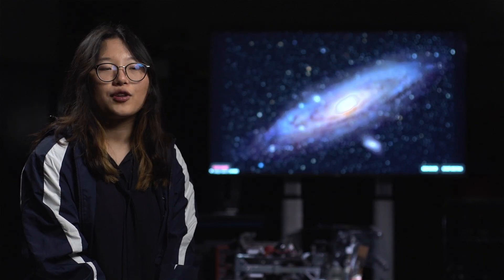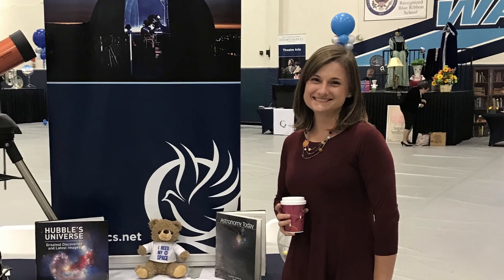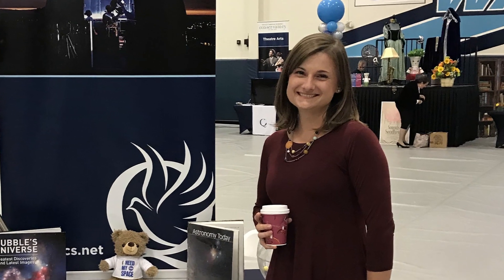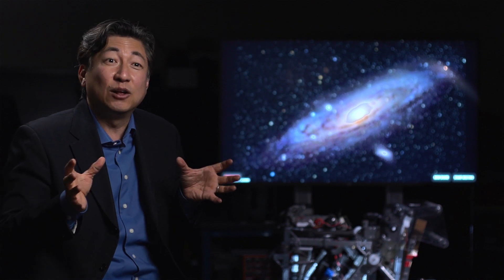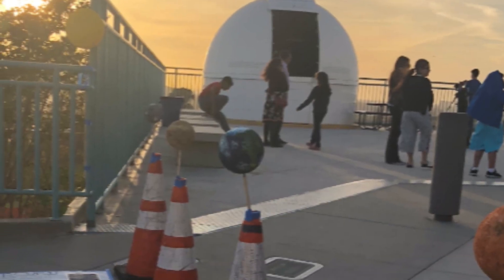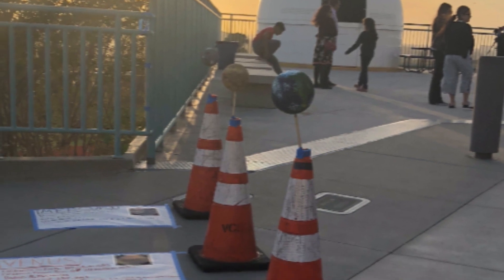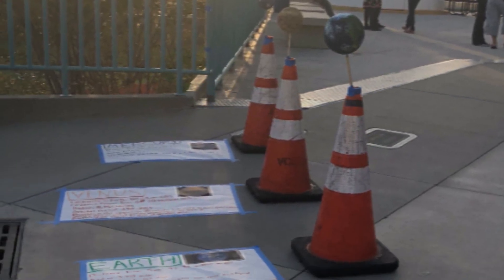AMSE Astronomy Research Program